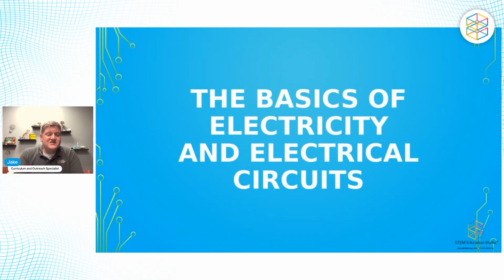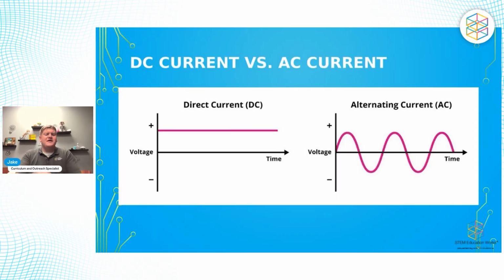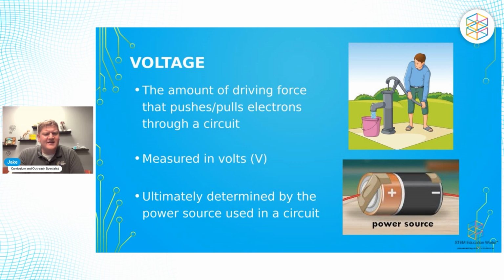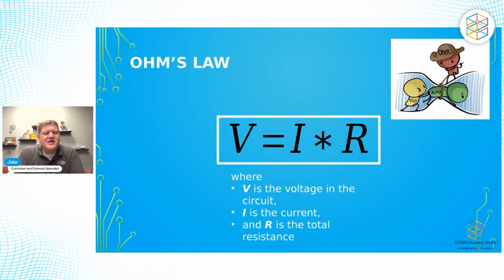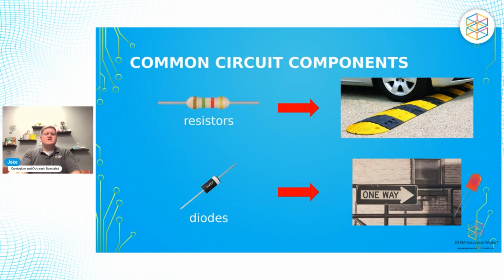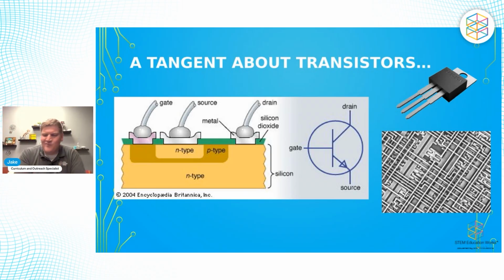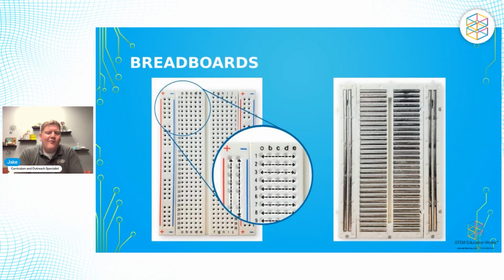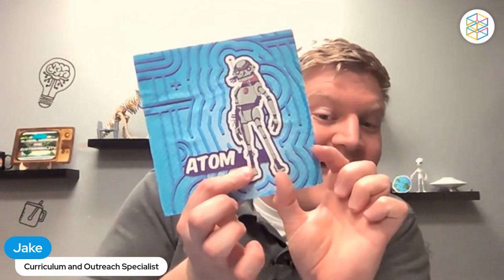Electrifying STEM!: A Crash Course in Circuitry to Spark Classroom Curiosity | Monthly Webinar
“It’s alive! IT’S ALIVE!” In this webinar, I will be guiding you through the world of electronics and circuitry, giving you the understanding and confidence to master these subjects with your students! After breaking down and demystifying basic concepts like voltage, current, resistance, and Ohm’s law, we will explore common circuit components – like breadboards, diodes, and resistors – making them easy and simple to understand. Then, we will finish off by looking into several projects that are perfect for implementing electronics and circuity in your own STEM classroom!

00:00 Introduction
02:25 The Basics of Electricity and Electrical Circuits
07:25 Conventional Current vs. Electron Flow
08:45 DC Current vs. AC Current
10:01 Series Circuits vs. Parallel Circuits
14:36 Voltage, Current, and Resistance
20:50 Ohm's Law
27:05 Common Circuit Components
38:14 Breadboards
45:06 Multimeters
46:03 Circuitry Products and Conclusion